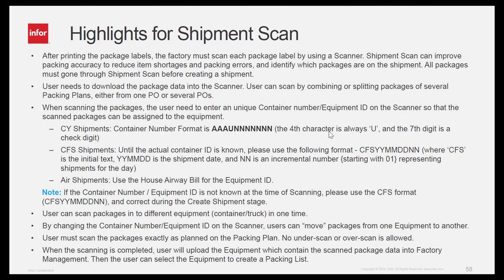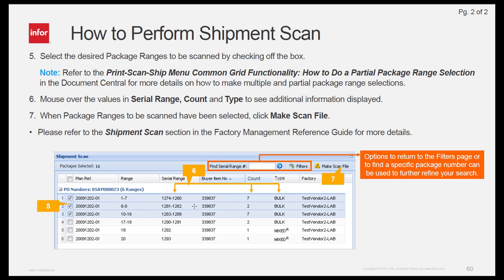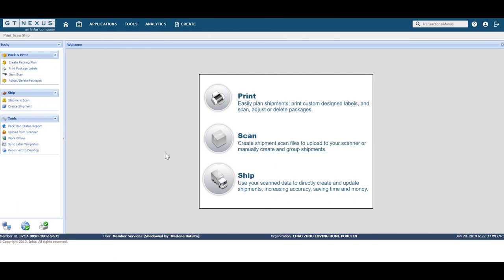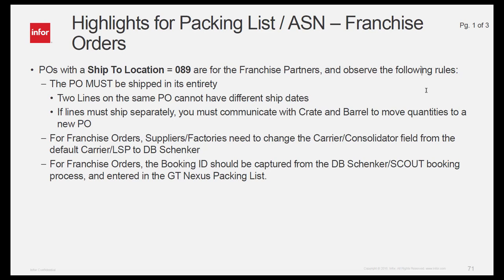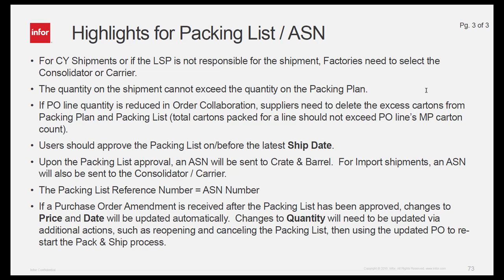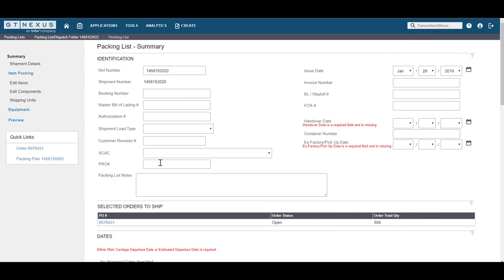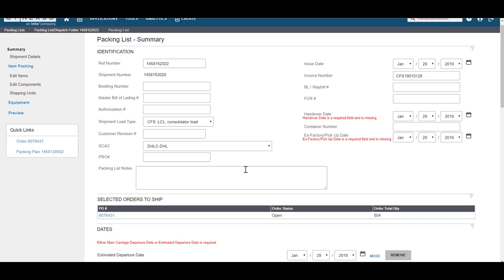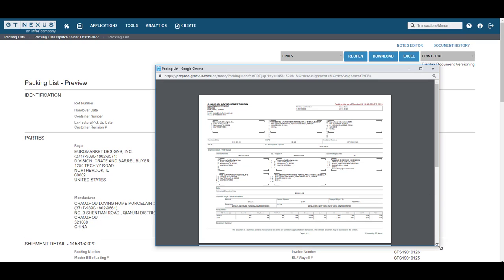Crate Barrel Factory Managment PL